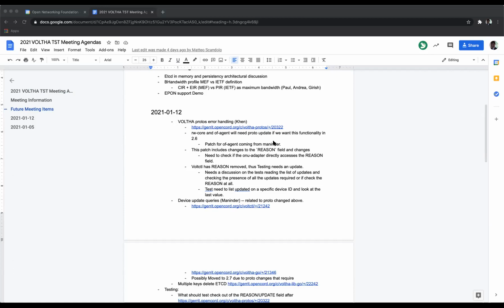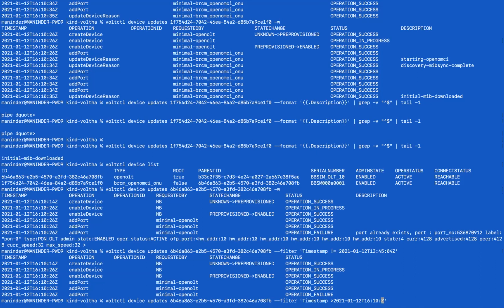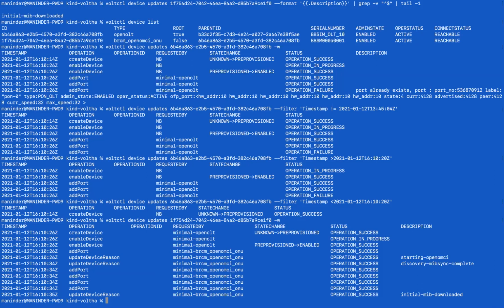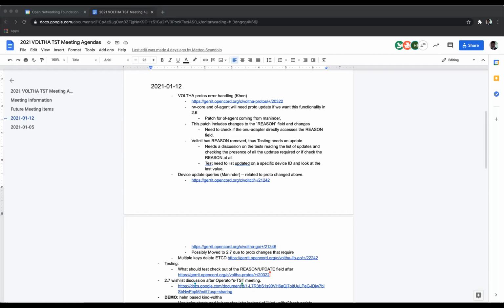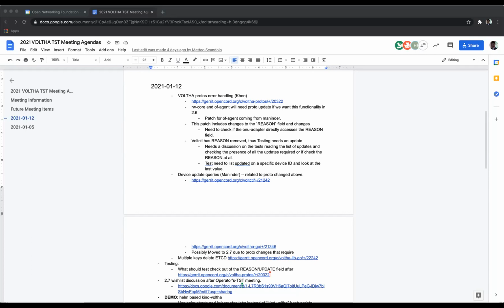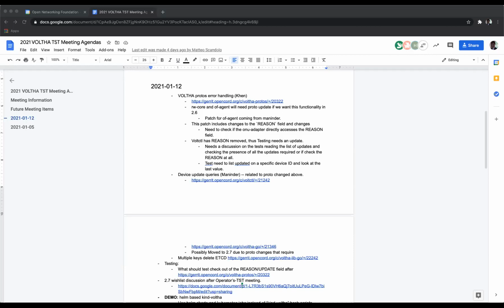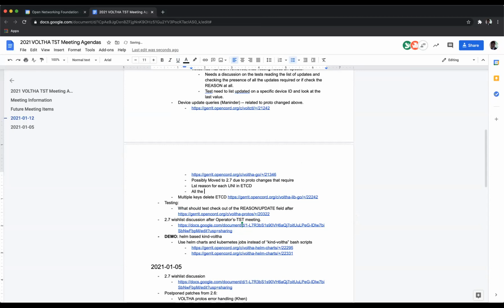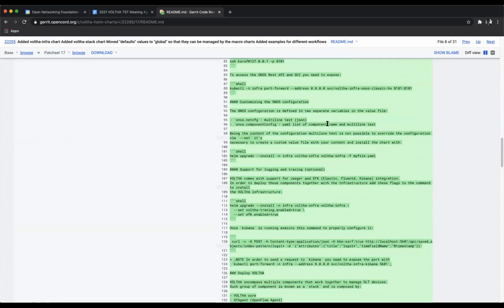2021-01-12 - vOLTHA TST